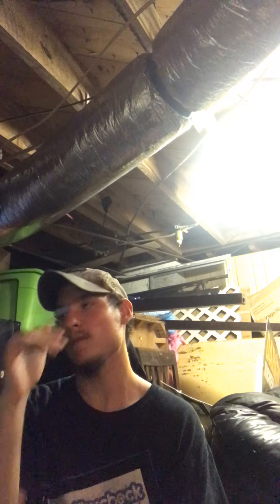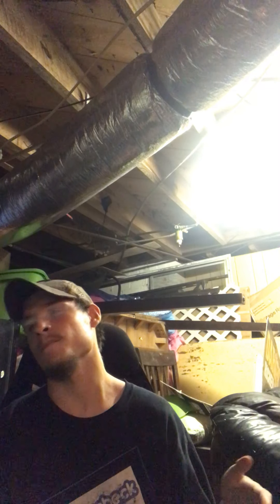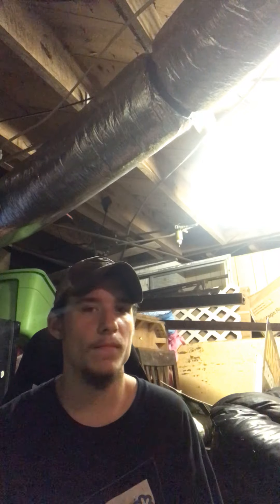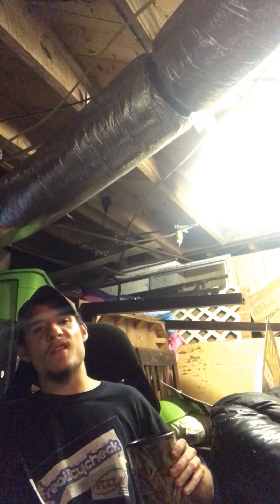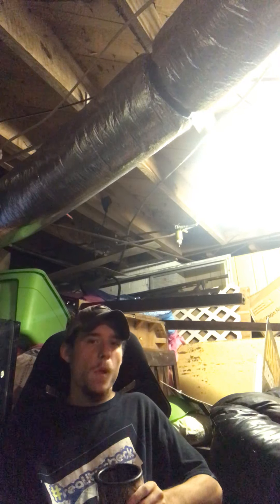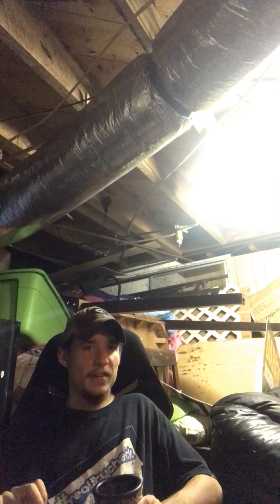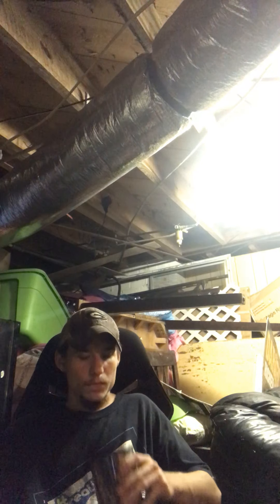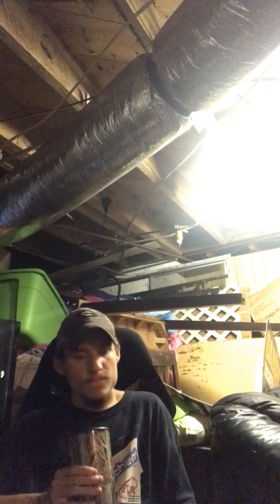August 4, 2019